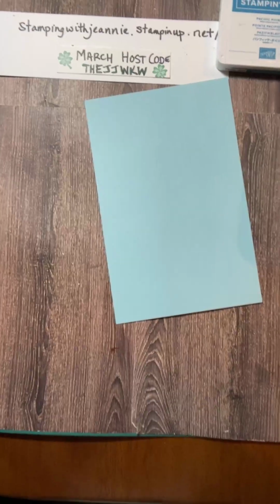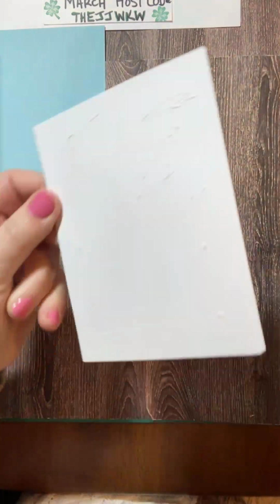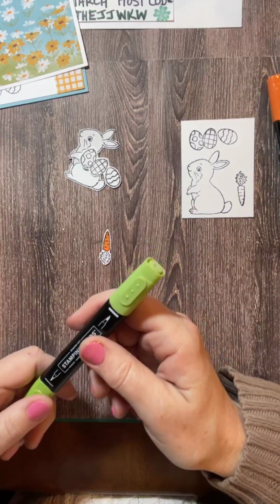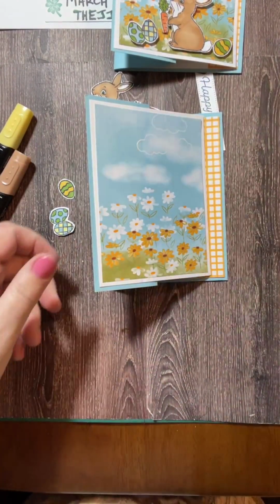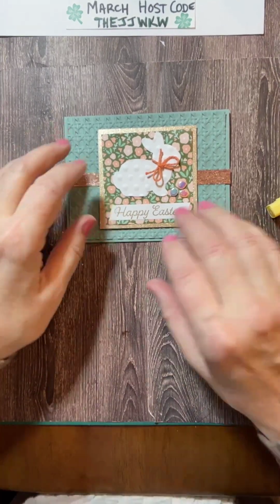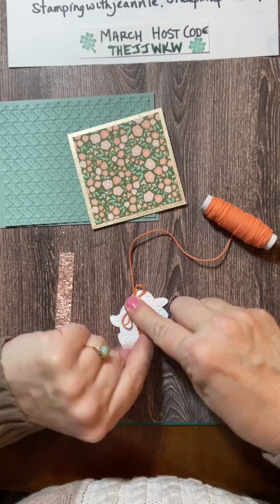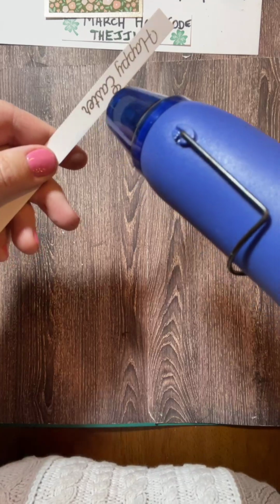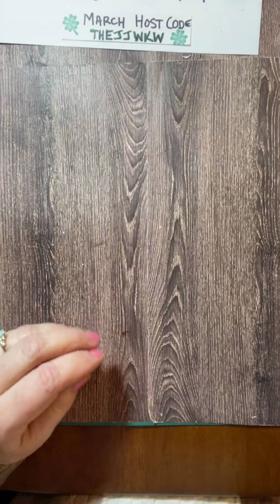Easter Bunny Stampin' Up! Cards!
I'm making 2 cards perfect for Easter - one is a fancy fold and does NOT require the punch, and the other is glitzed up and requires the punch! Switch out the punch and sentiment and you've got a sketch good for other occasions!